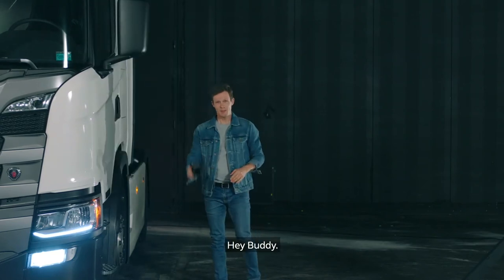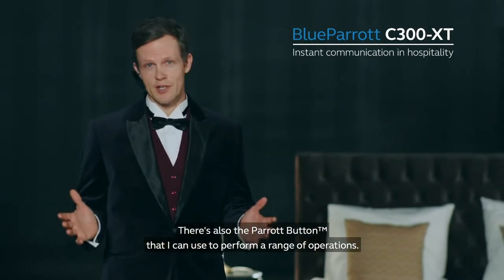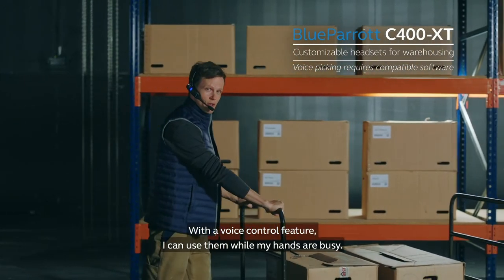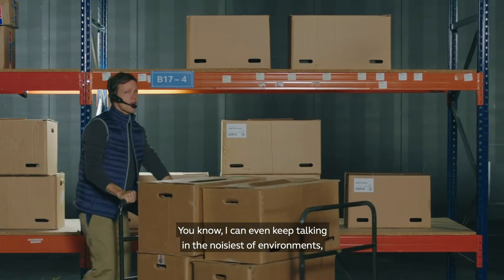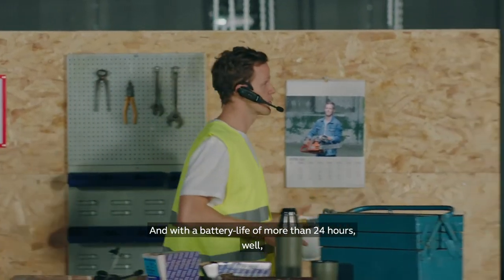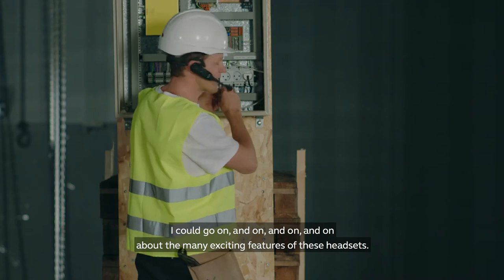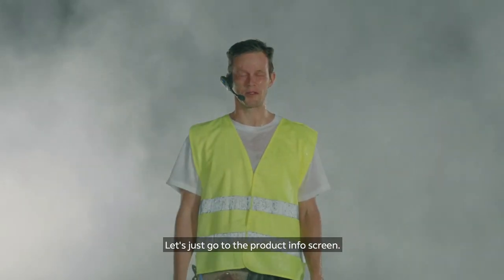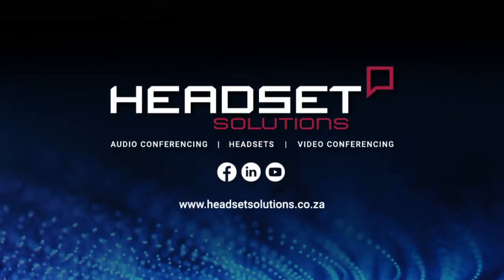Jabra Blueparrot Video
Headset Solutions is the importer and distributor of Jabra products in Southern Africa.